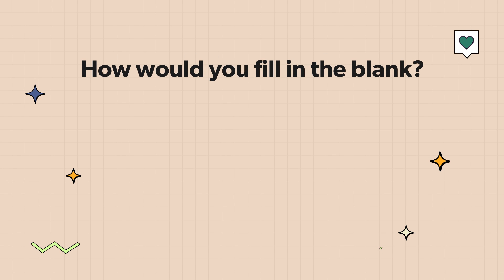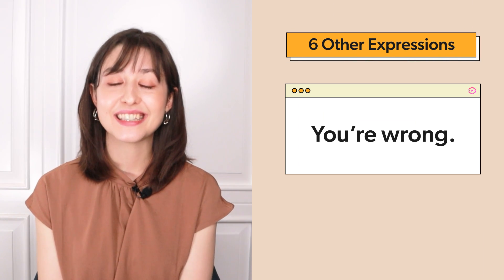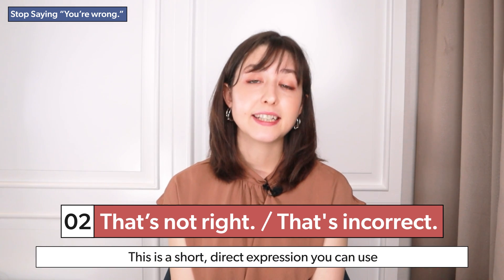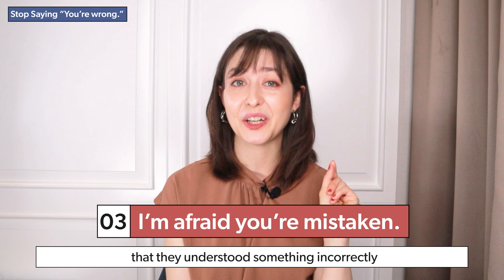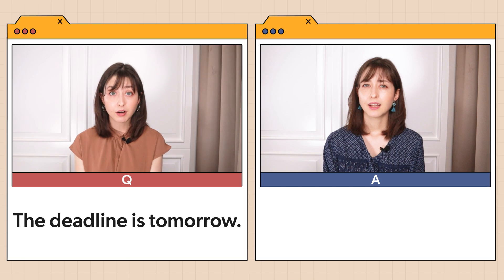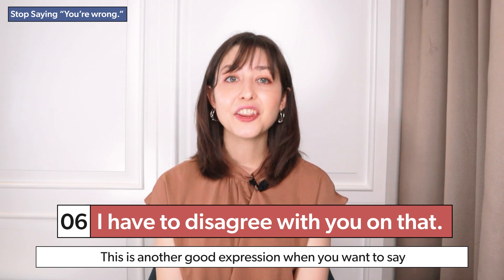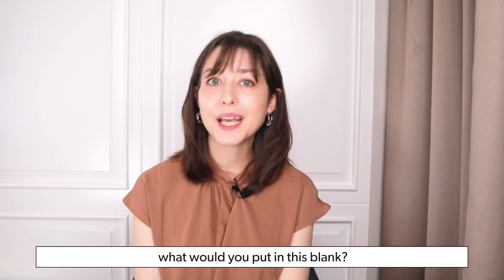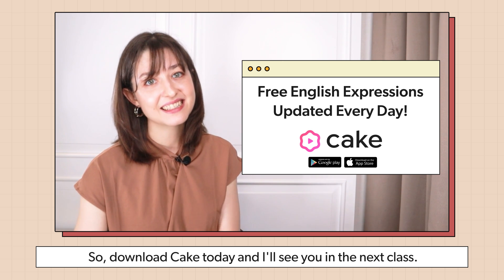Stop saying 'You're wrong' in English 🙅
Let's find out different expressions we can use instead of 'You're wrong' with Spencer!

You can practice today's expressions and get your pronunciation checked on Cake!🍰